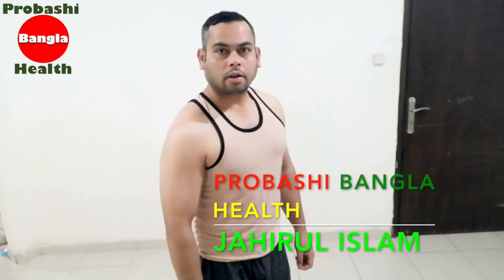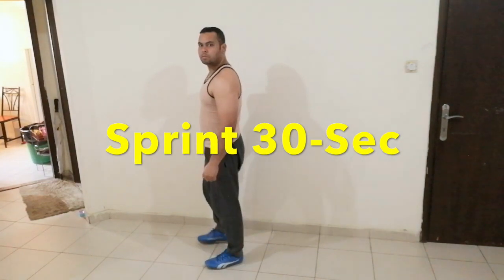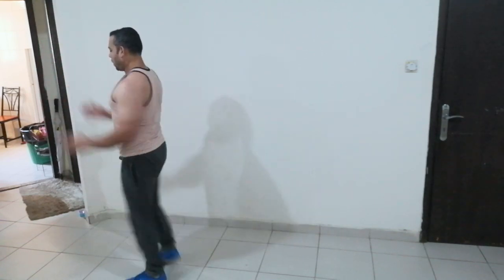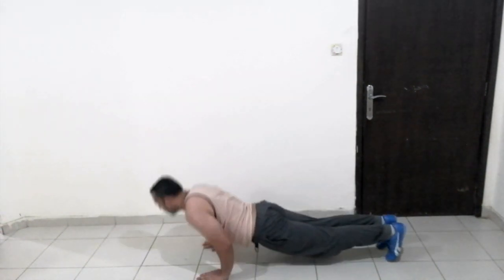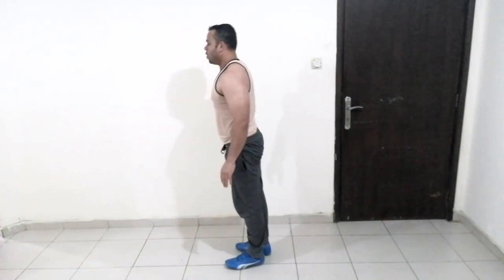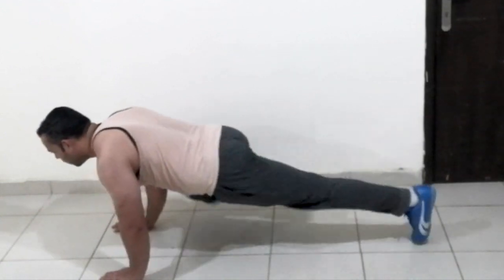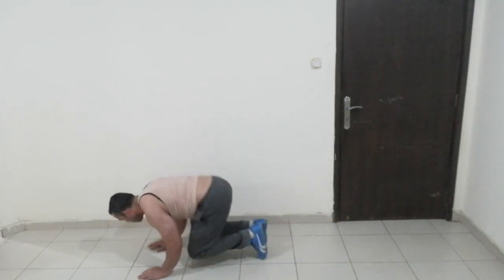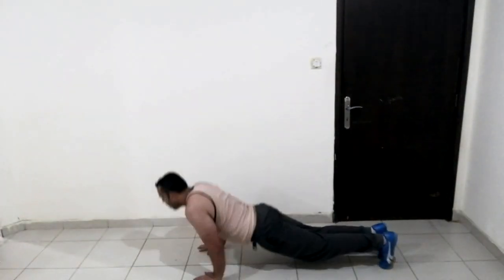Home cardio workout build muscle burn calories.ঘরে ব্যায়াম করে ফিটনেস গড়ুন।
Muscle build burn calories.

শরির থেকে বাড়তি মেদ কমিয়ে কিভাবে মাসল গঠন করবেন জানতে আমাদের আজকের ভিডিওটি দেখুন।

ফেজবুক পেজ লিংক।